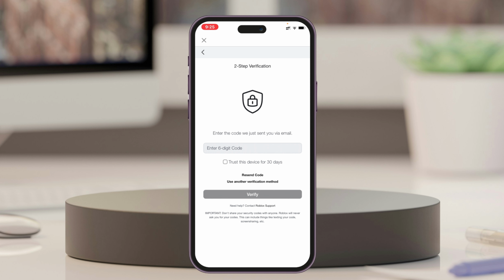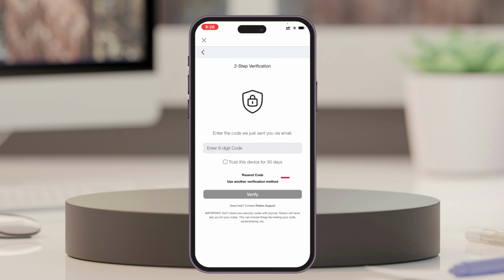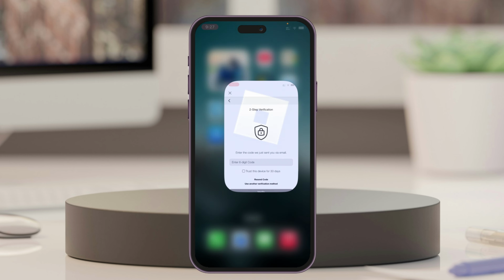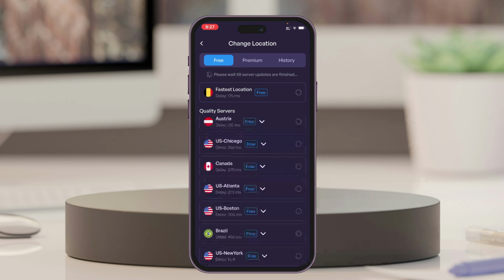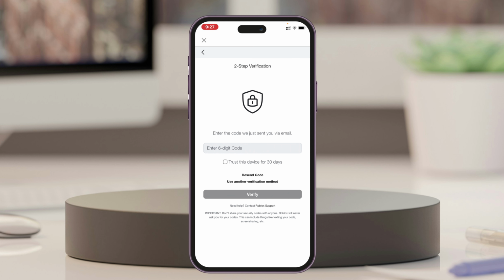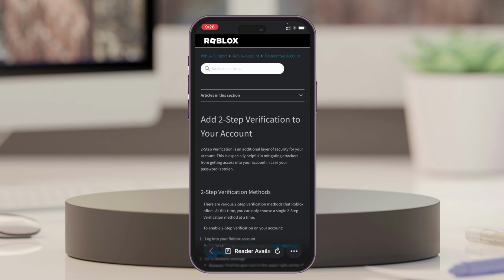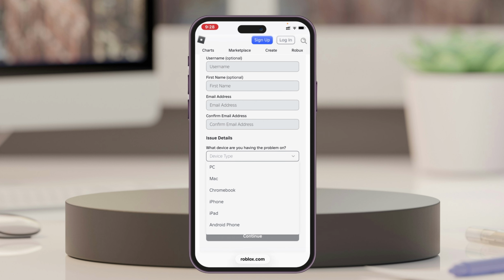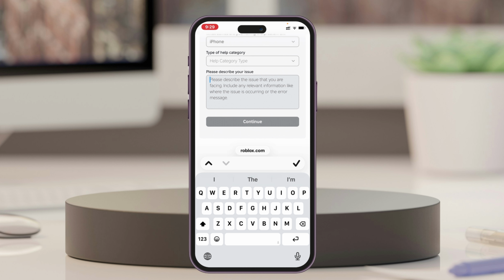Fix Roblox 2-Step Verification Code Not Sending Problem 2026 (100% Working)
Having trouble with roblox 2 step verification code not sending problem? In this video, I will show you how to fix roblox not sending 2 step verification code. So, here is the step-by-step guide on how to fix 2 step verification not sending problem on roblox.

roblox 2 step verification code not sending
roblox not sending 2 step verification code
roblox 2 step verification not sending code
fix roblox not sending 2 step verification code
2 step verification not sending code in roblox
2 step verification not sending problem on roblox
how to fix roblox not sending 2 step verification code
roblox 2 step verification not sending email
roblox not sending 2 step verification email
fix roblox 2 step verification not sending email
roblox 2 step verification not sending email ios
how to fix roblox 2-step verification not sending code (2025)